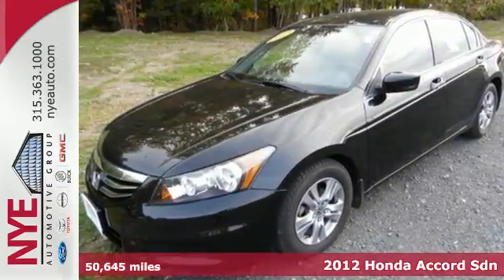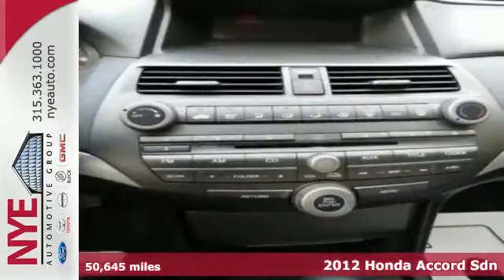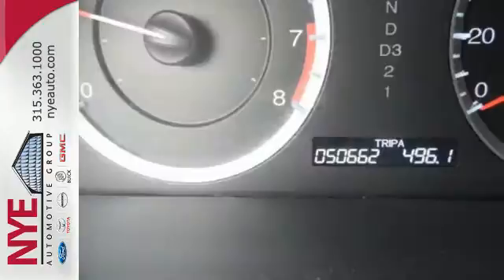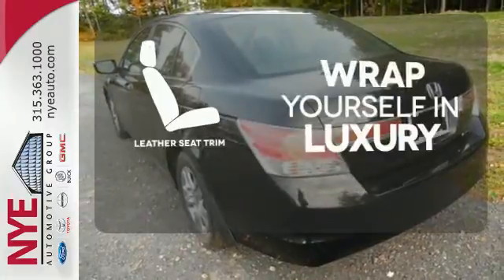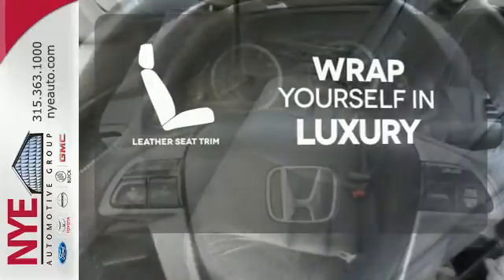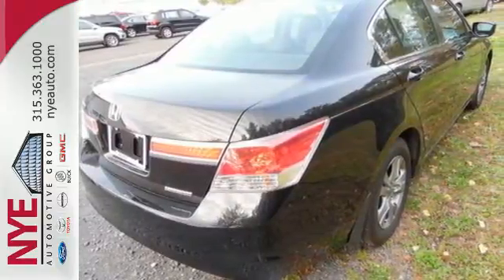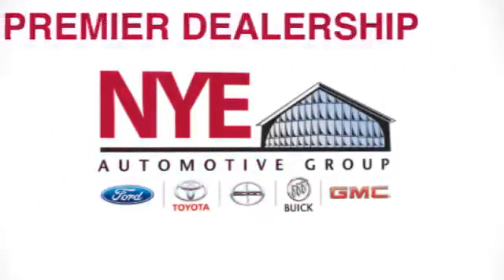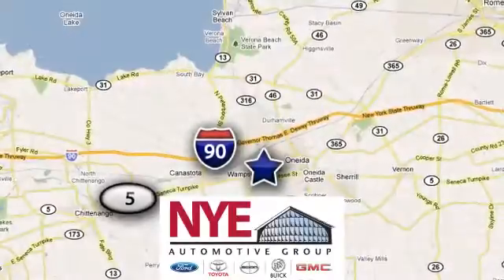2012 Honda Accord Sdn Utica NY Oneida, NY BV0126 - SOLD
Year: 2012
Make: Honda
Model: Accord Sdn
Trim: SE
Engine: 4 Cyl. 2.4L
Transmission: Automatic
Color: Crystal Black Pearl
Mileage: 50645
Stock #: BV0126
VIN: 1HGCP2F6XCA028033
This Black 2012 Honda Accord SE, is located at Nye Volkswagen of Rome.

Address:
1441 Genesee St.